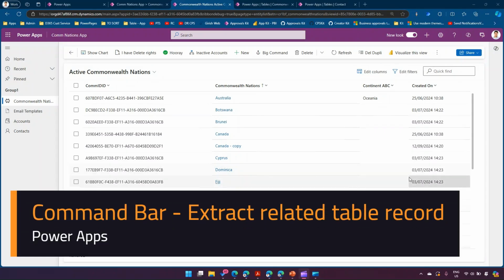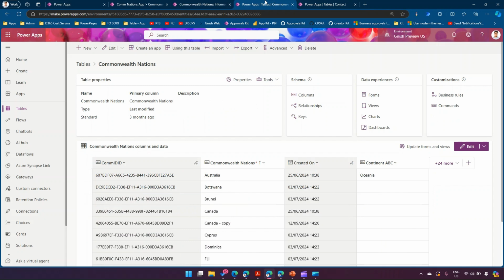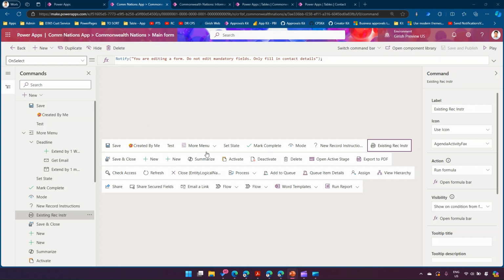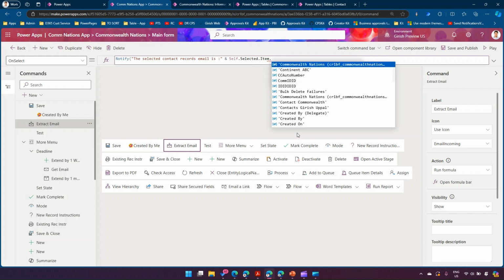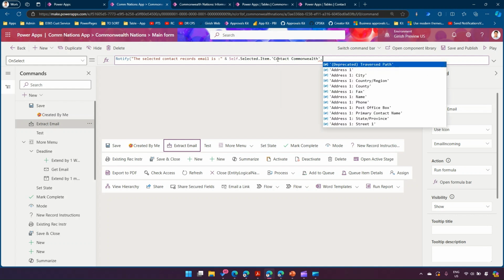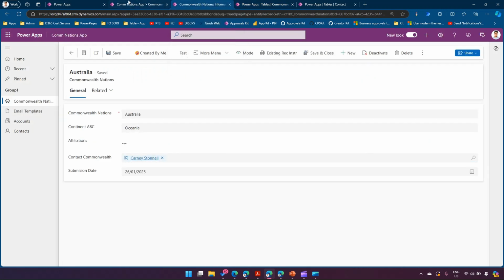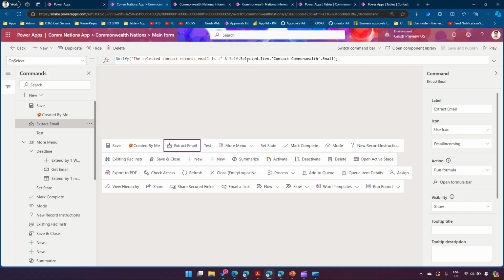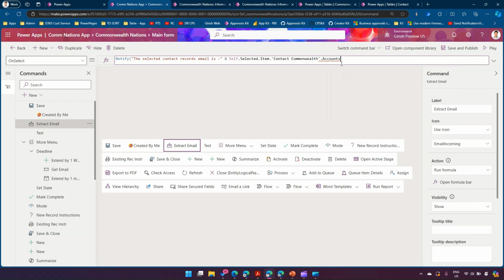Command Bar - Extract related table record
This video demonstrates how to extract related tables record and update the value using custom command created in command bar.

Girish Uppal explains the steps to customise command bar and retrieve related table record value using Power Fx commands.